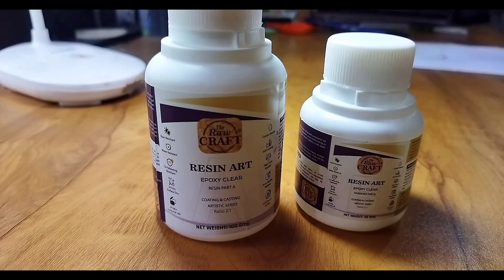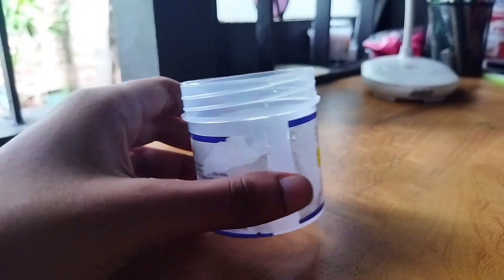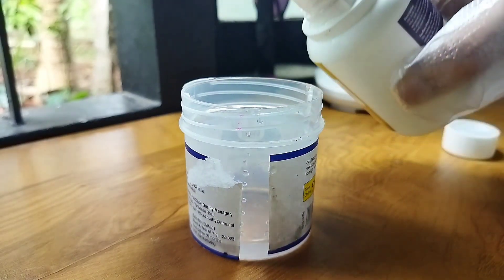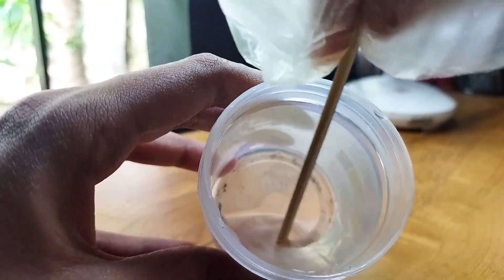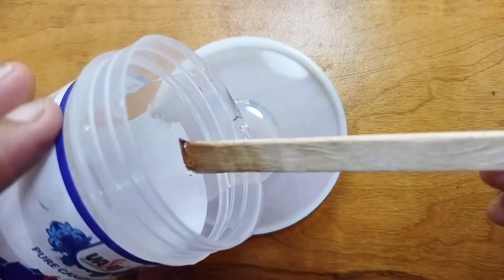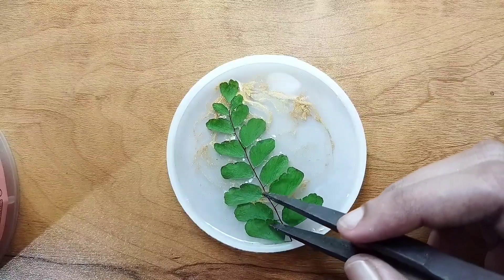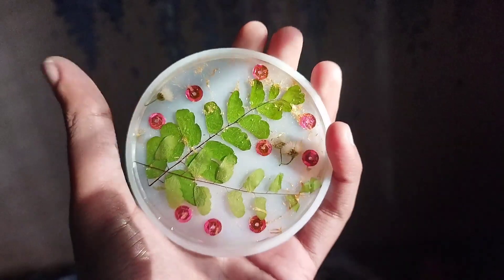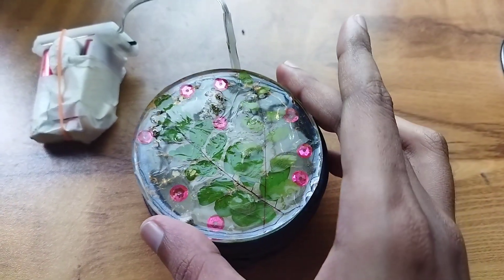ആദ്യത്തെ Resin art പാളിയപ്പോൾ | I made my first resin art | Krisartzz